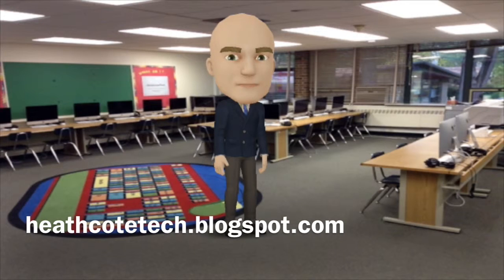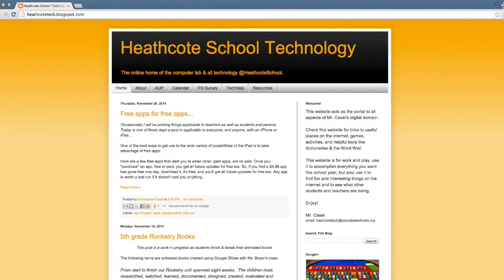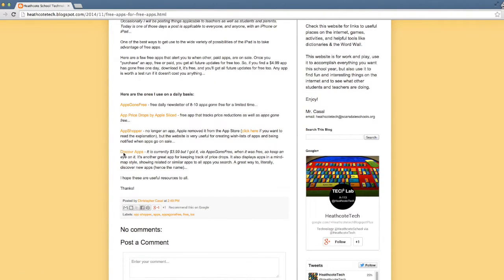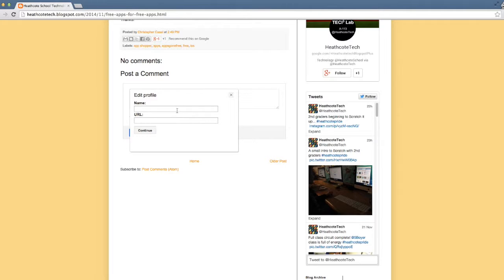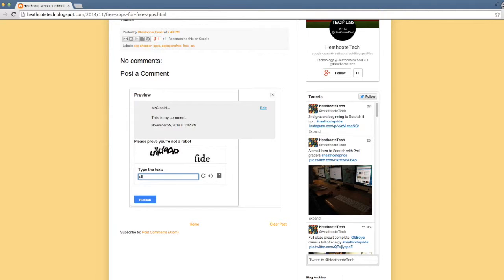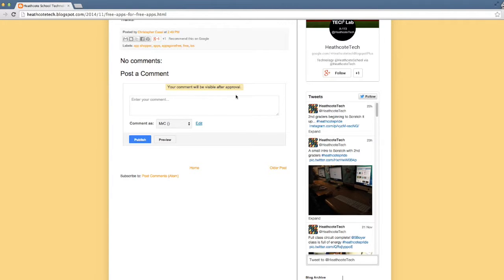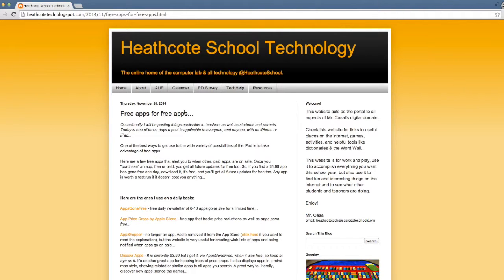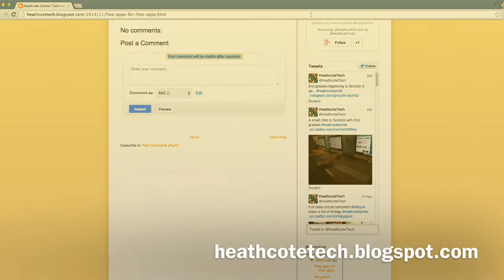Blog Commenting tutorial